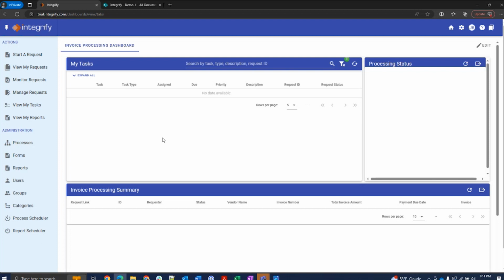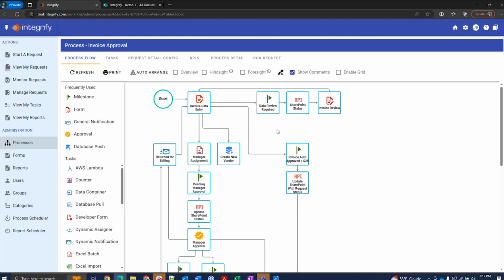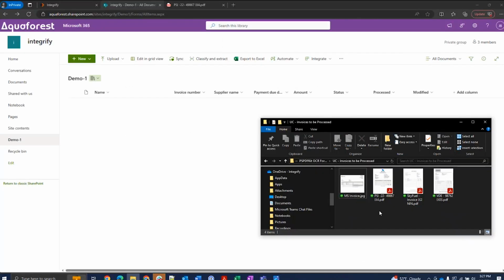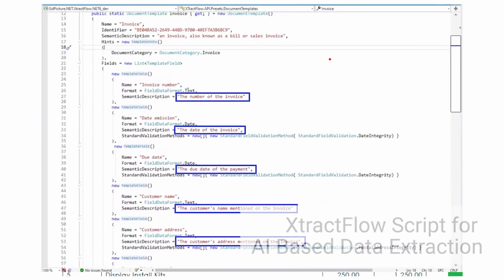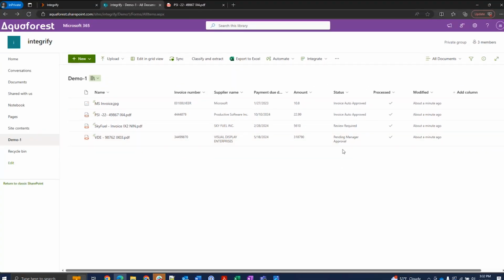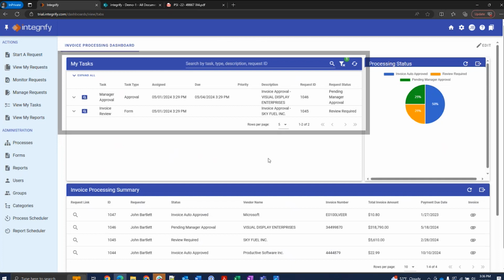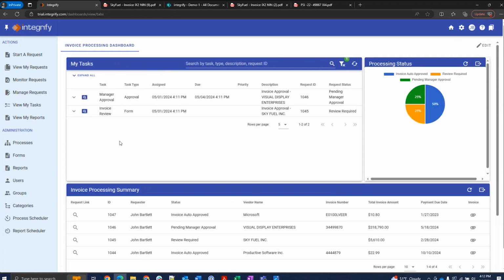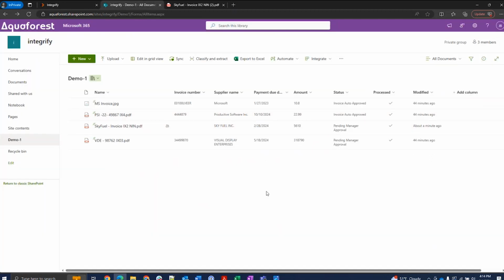Intelligent data capture from Sharepoint to Nutrient Workflow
See how you can use Nutrient Workflow, formerly Integrify, with Sharepoint to work together.